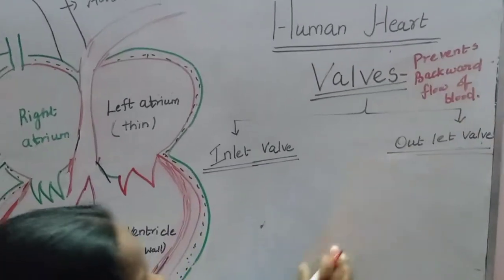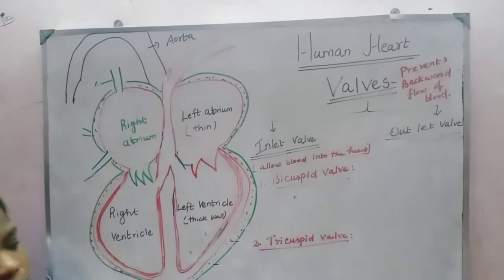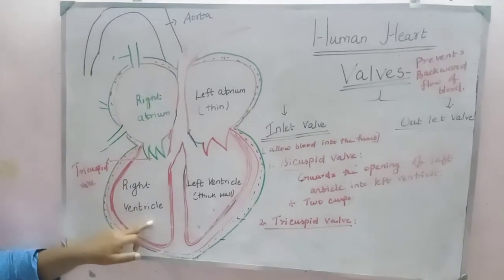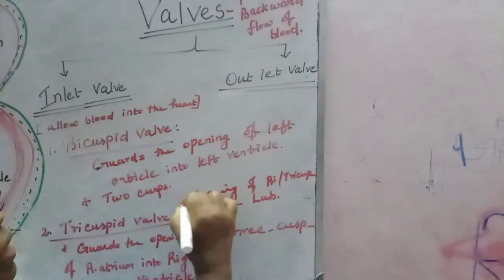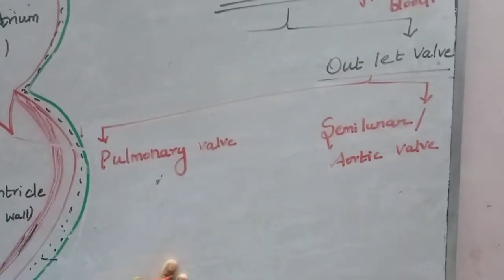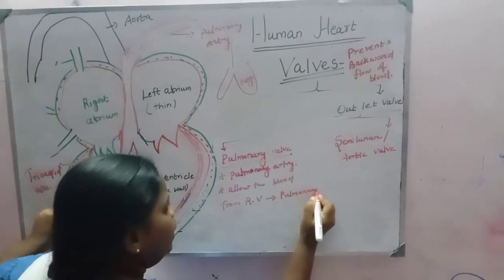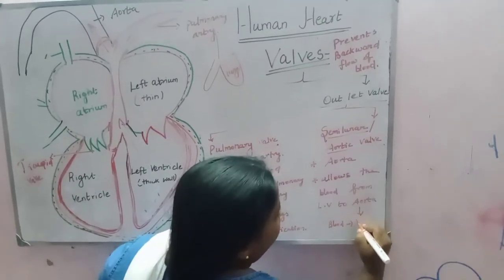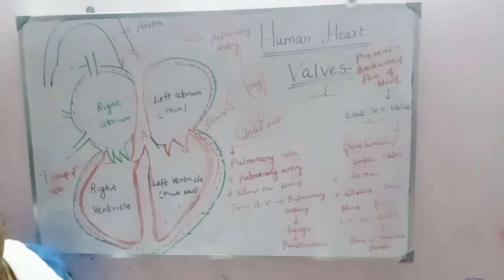Human heart_Valves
Inlet valve and out valves.